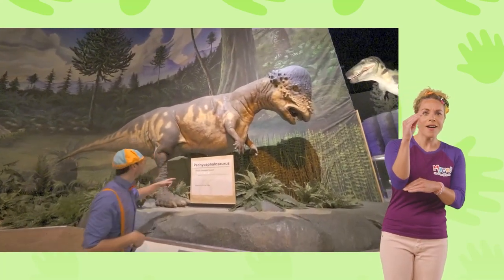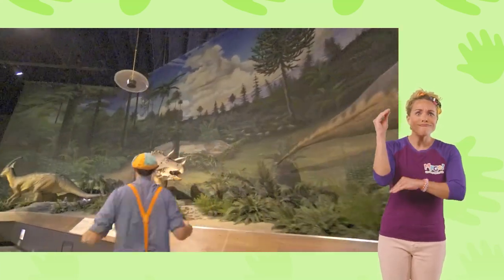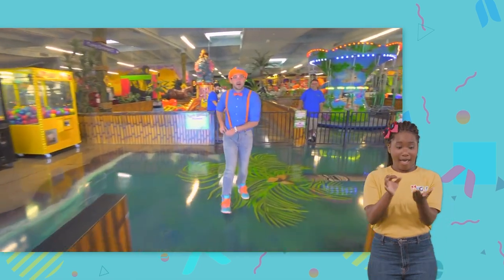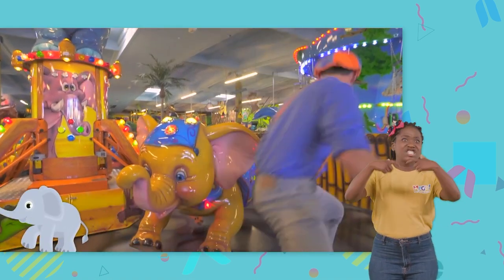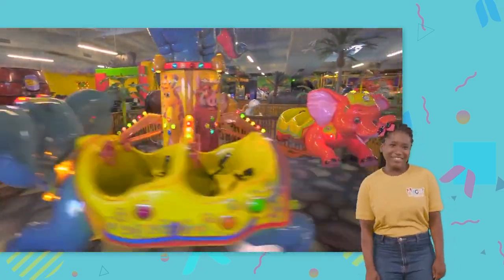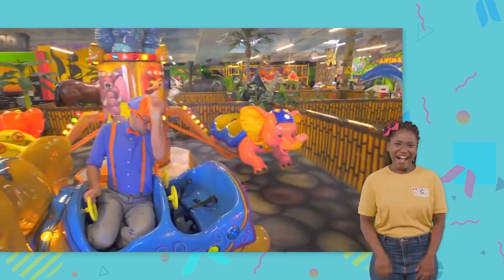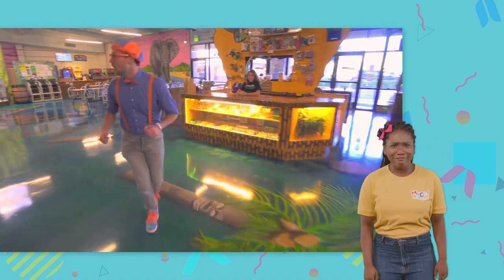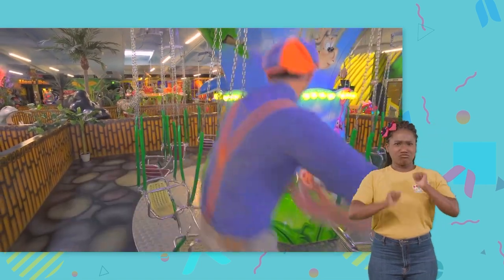Blippi Learns About Weight | MyGo! Sign Language for Kids | Science Lessons & Videos for Kids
This or that? Can you help Blippi learns what weighs more! Join Blippi in this this fun educational episode of Blippi videos.

00:00 Blippi Learns About Weight - Heavier or Lighter?
11:23 Blippi Plays with Clay - Learn Shapes and Spelling
26:49 Velocity Race - Cool Science Experiments for Kids
36:11 Blippi Lemonade Stand
46:20 Blippi Visits the Pacific Science Center
1:13:31 Blippi Visits The Museum of Flight - Learn About Planes
1:24:09 Blippi Visits Mom and Pop Popsicles
1:41:46 Blippi Explores a Fire Truck
1:50:39 Blippi Explores Jungle Animals